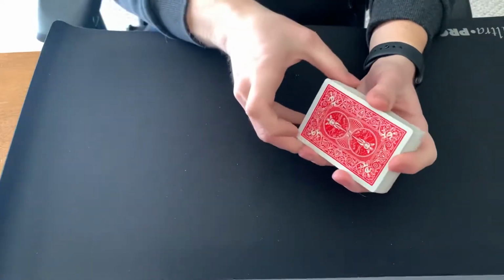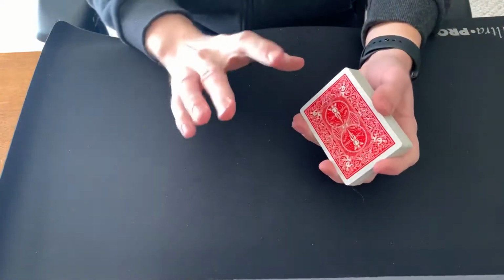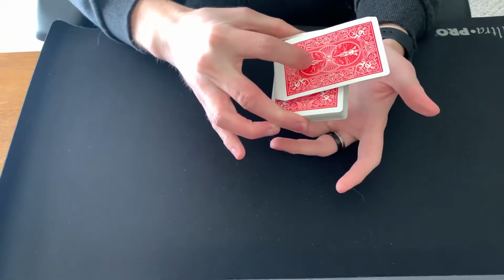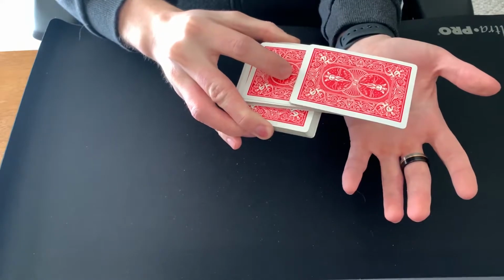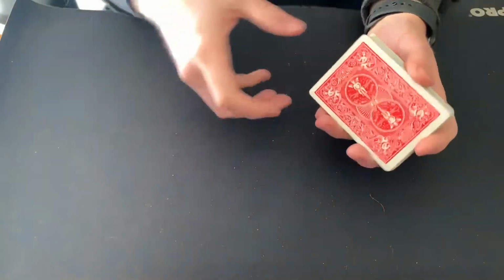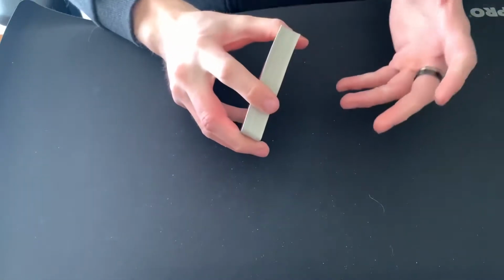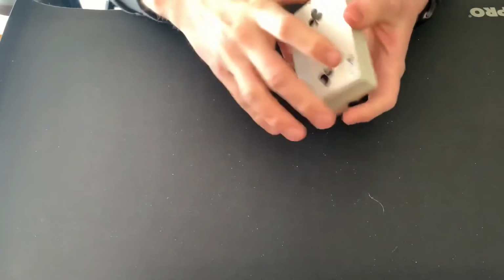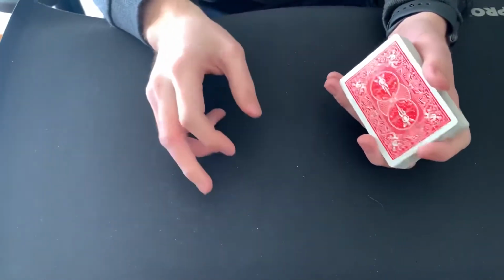Magic 101 | How to Do A Simple False Cut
Hope you all enjoyed! This is a quick magic tutorial on how to control cards. Specifically, how to do a false cut. False cuts are a way to keep the entire deck in order while making it look like the cards are being mixed up. This video is part of my Magic 101 series that teaches how to do magic and the basics of magic. Right now, we are mainly focused on the basics of magic and how to control cards. Eventually, I will be covering how to do magic tricks and how to be a magician, so stick around if any of that interests you.